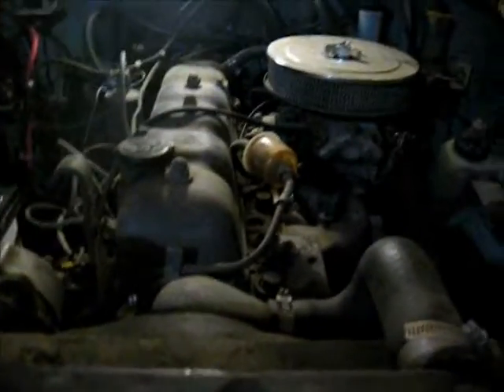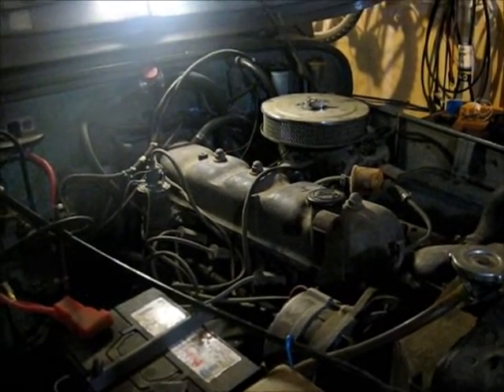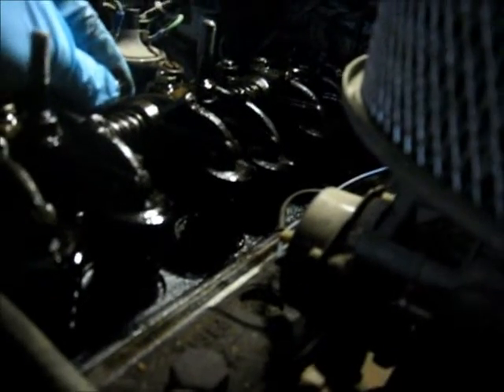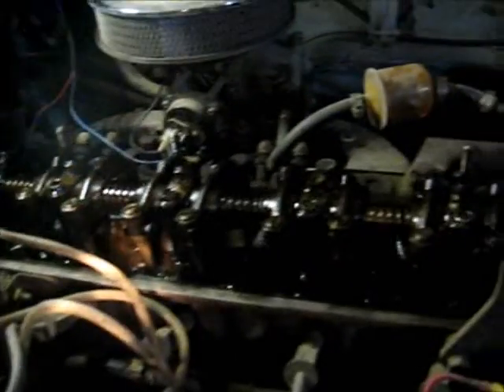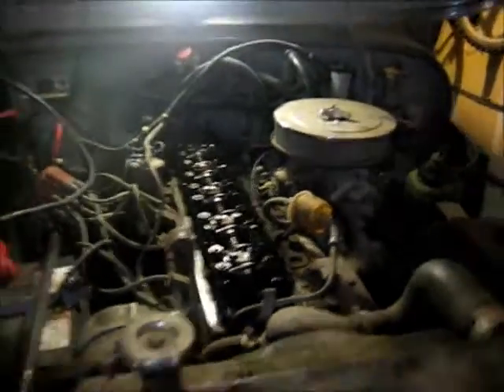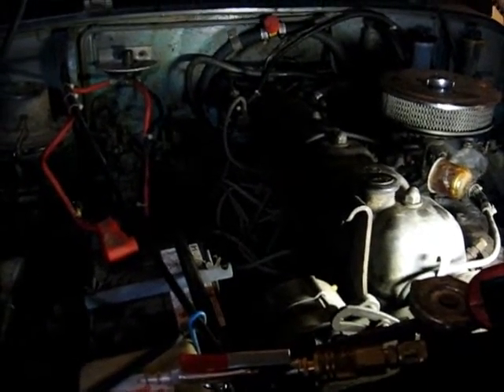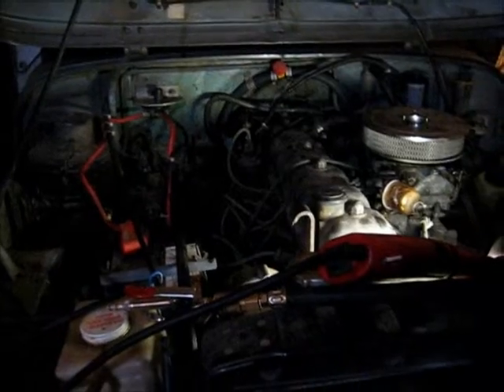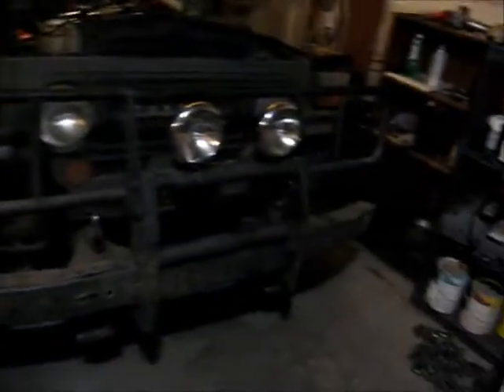Update and Valve Adjustment on FJ40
Filmed back in February... lol   Toyota Land Cruiser 2F motor...